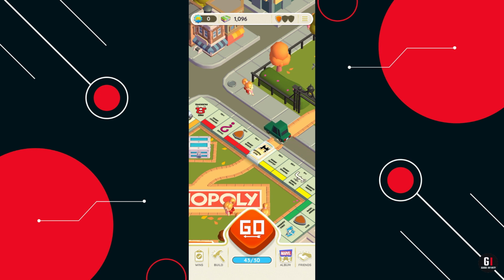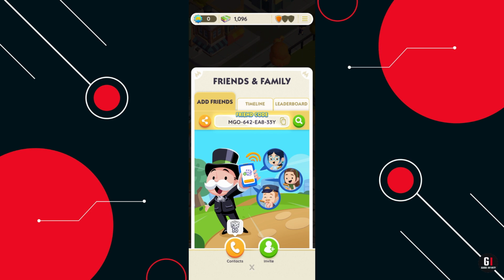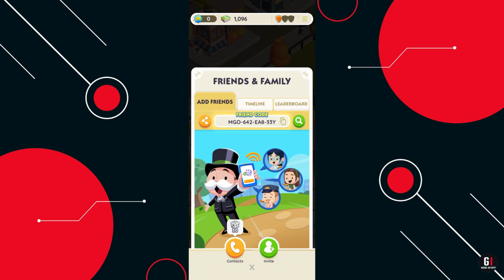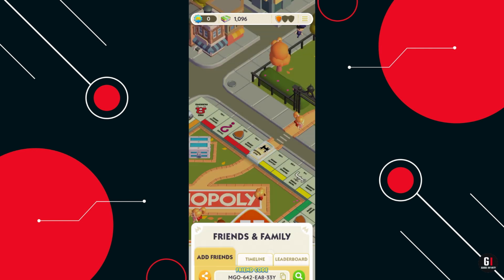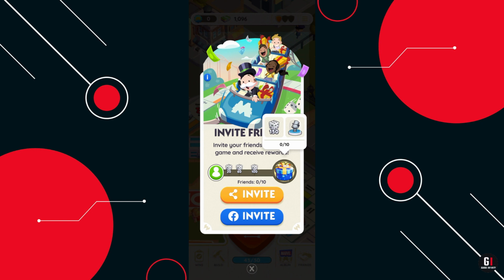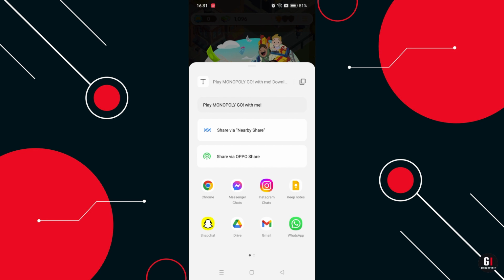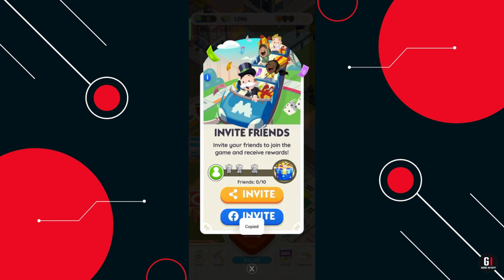How To Add Friends In Monopoly GO (Easy)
In this video I will show you How To Add Friends In Monopoly GO